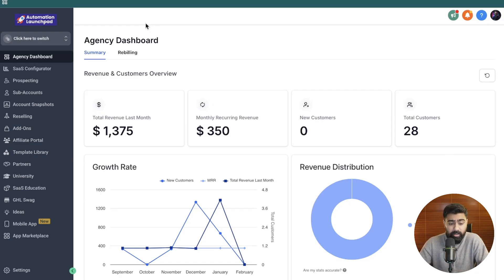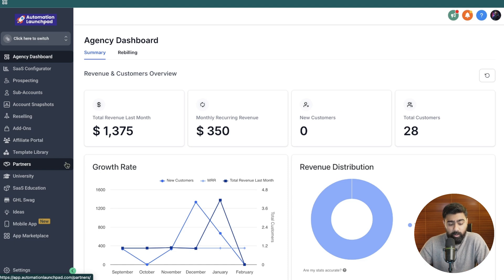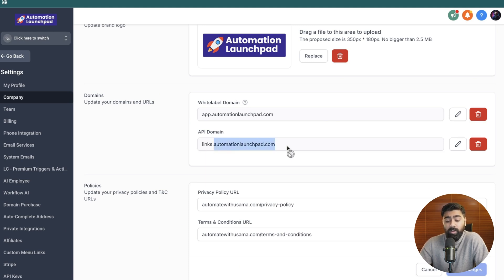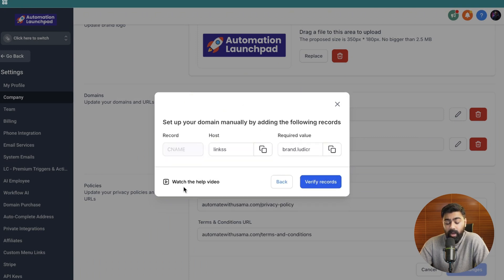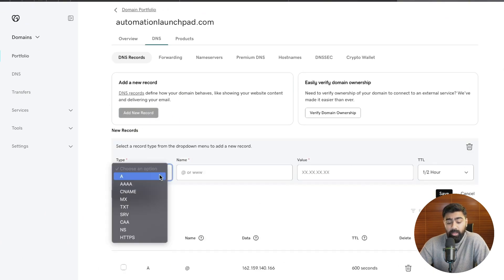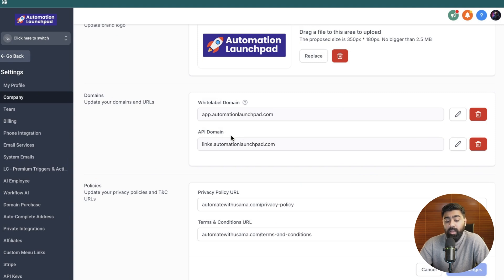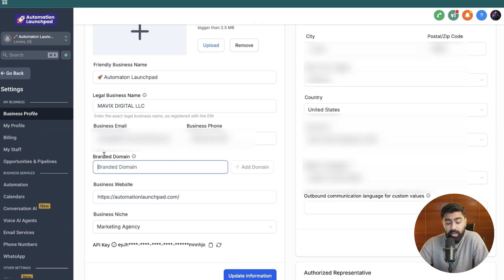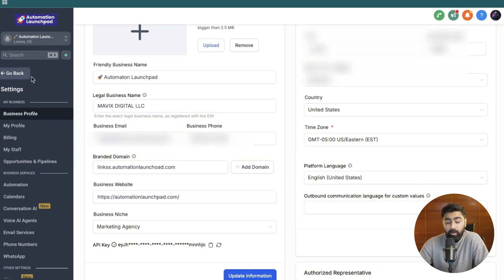How to White-label the API Domain in Go High Level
In this video, you will learn How to White-label the API Domain in Go High Level.